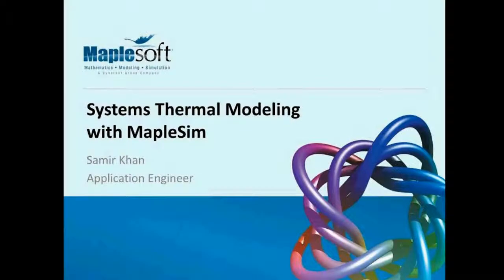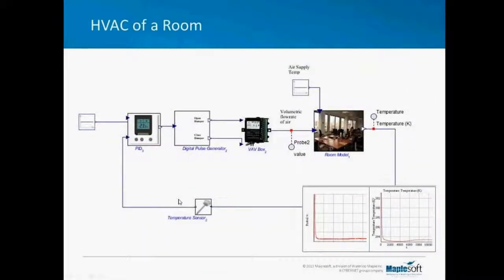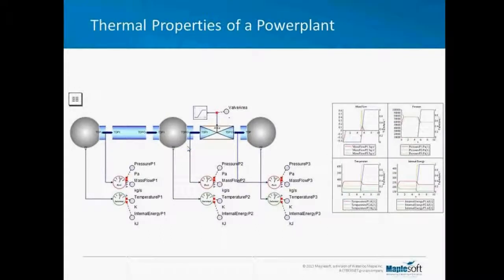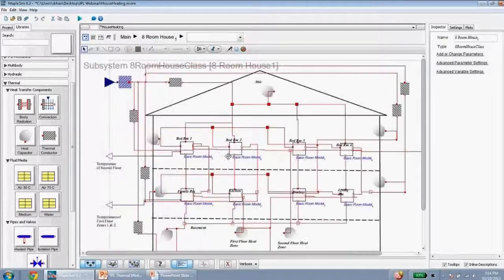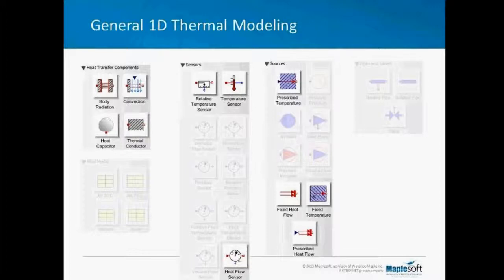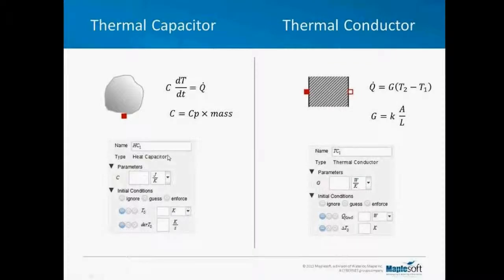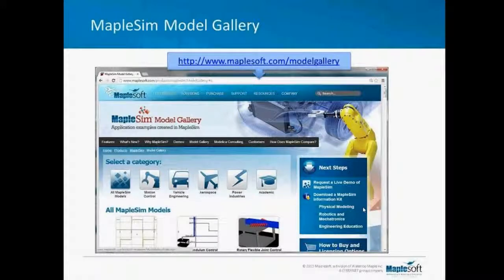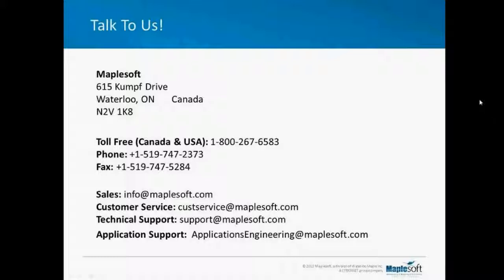Lumped-Parameter Thermal Modeling and Analysis for System-Level Simulation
MapleSim provides many components for handling thermal energy within a system model. This webinar will cover the basic principles as well techniques for discretization of complex thermal systems.